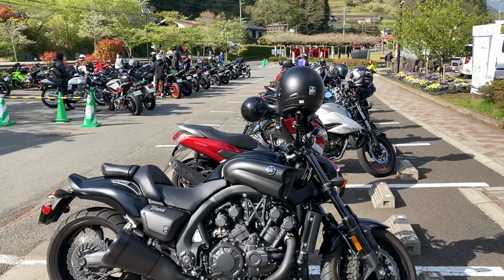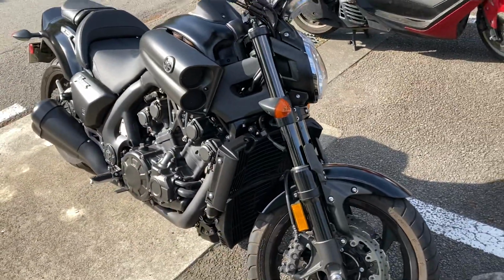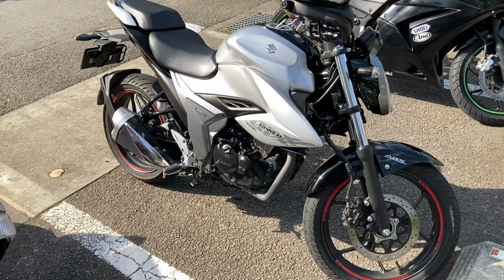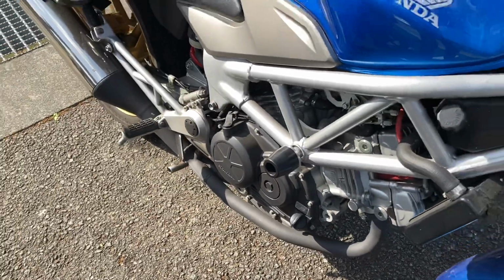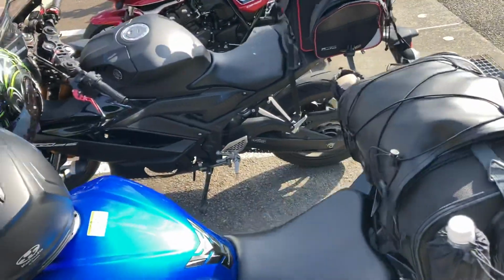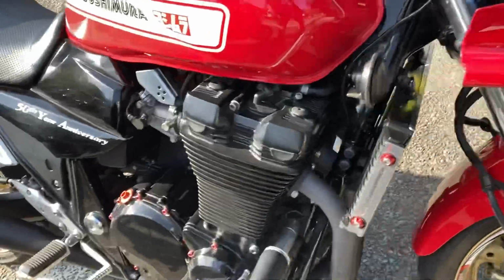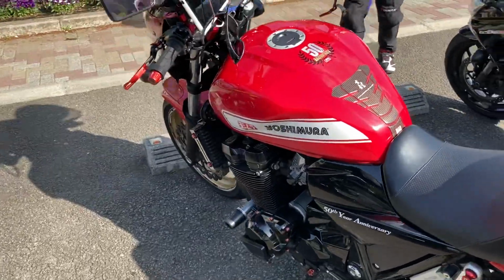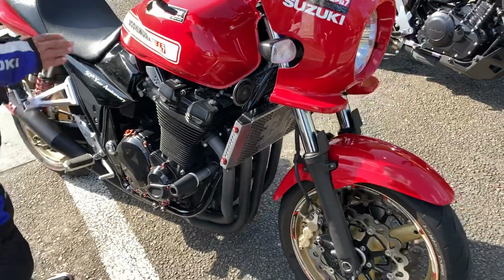Motorbike Watching Japan Suzuki GSX1400 Yoshimura Signed Edition 50th Anniversary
Part 1 of today’s motorcycle watching at Doshi Road Station, Yamanashi, Japan.

Recorded on my iPhone SE and uploaded to YouTube without editing.

30th April 2021